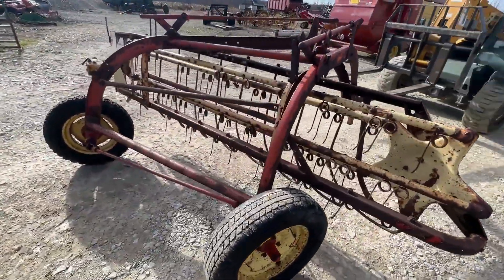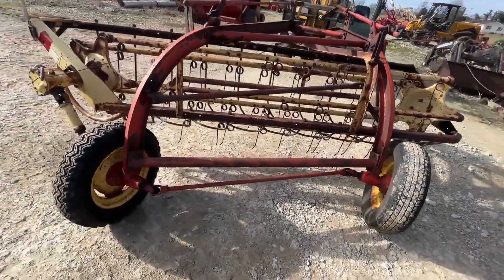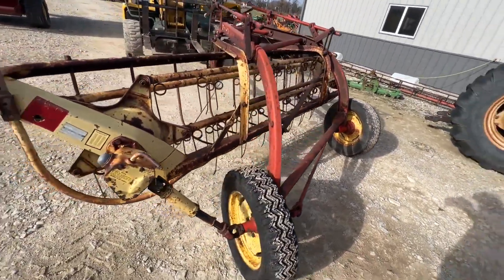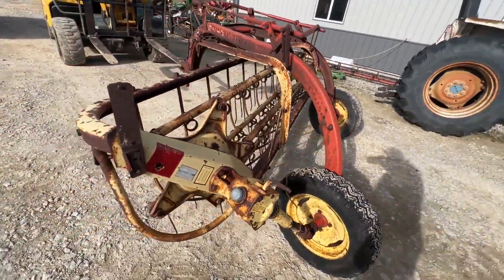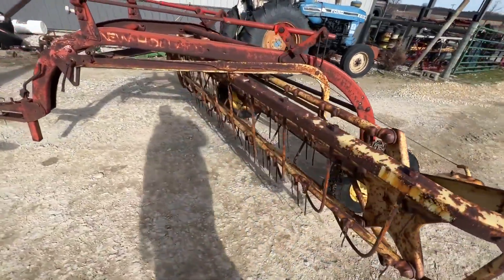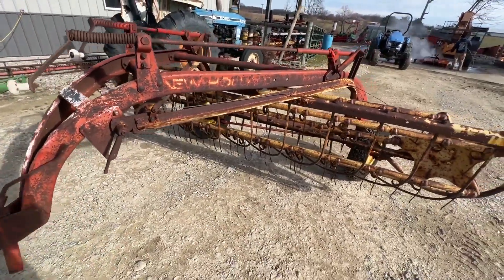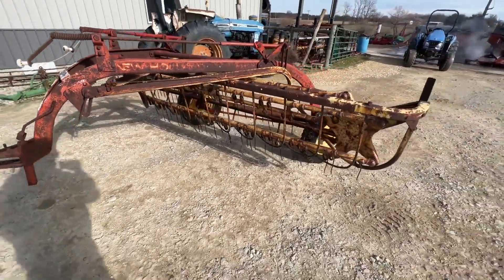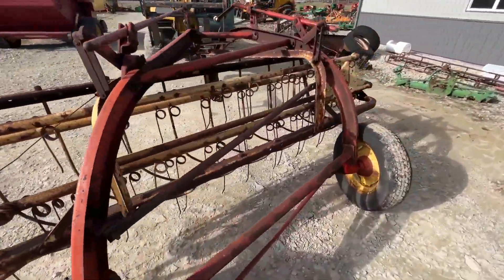NEW HOLLAND 256 For Sale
8.5' working width, jack and hitch, tight gear box.  Watch the video for more information.  Fresh Hay Rakes